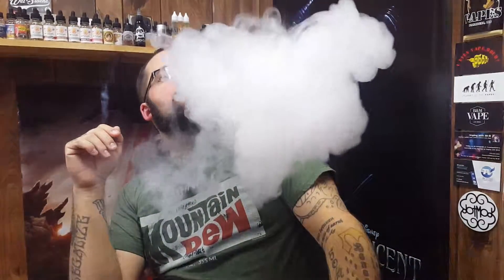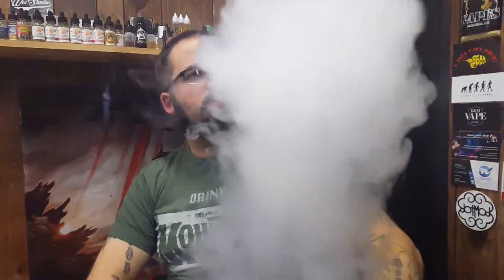Charlie Noble Fruit on the Bottom E Juice review!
Silverchair=Pure Massacre

A review on Charlie Noble Yogurt Fruit on the Bottom E Juice. Enjoy!